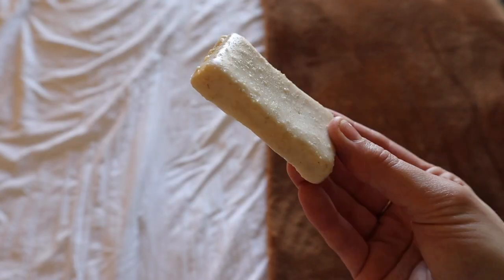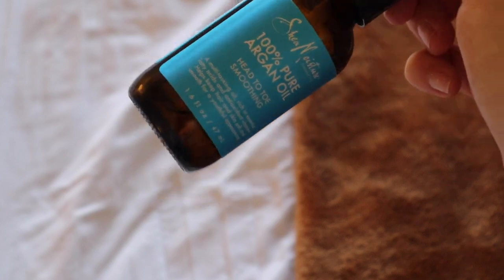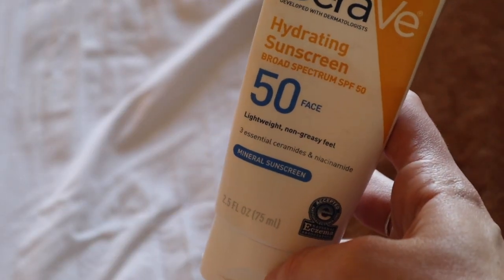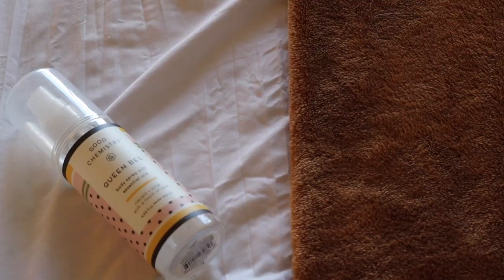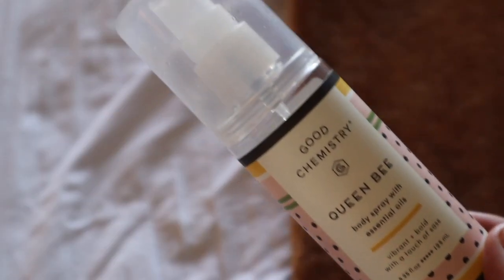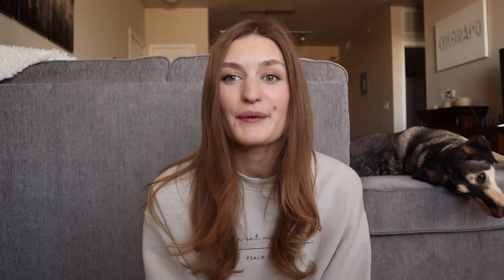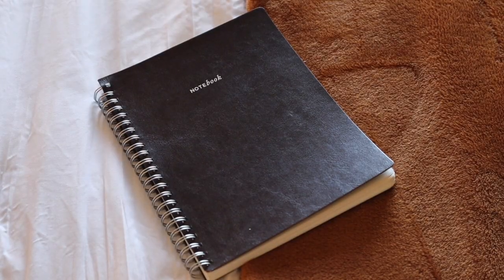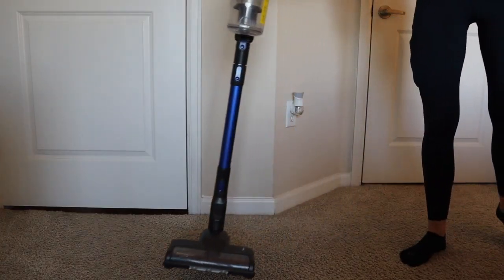Items I Only Own One Of | minimalism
Hello wonderful 🤍 I’m Madison!